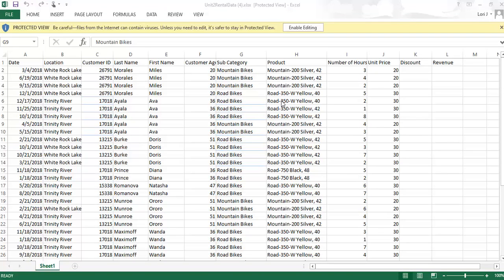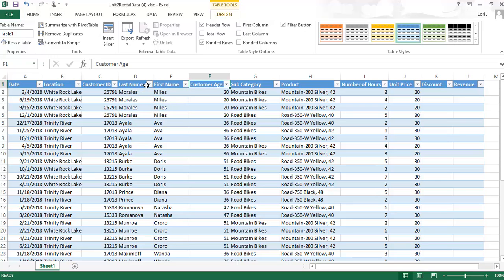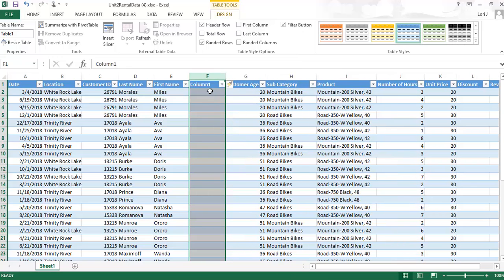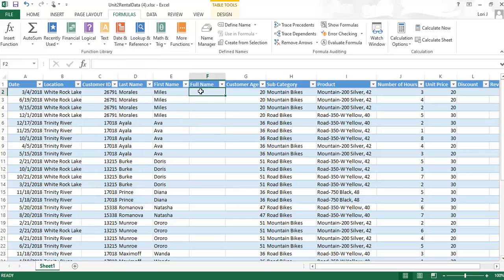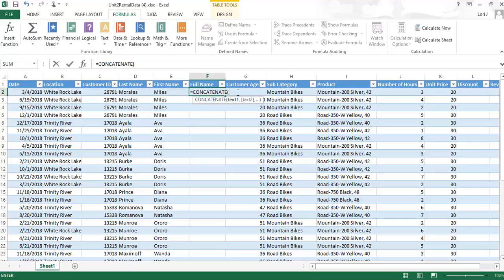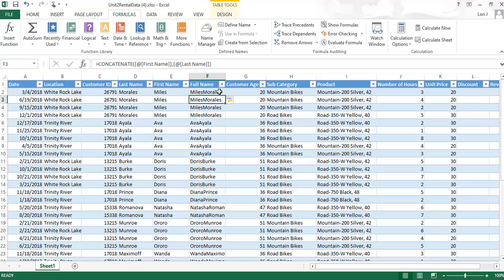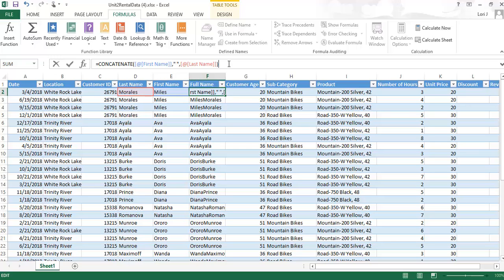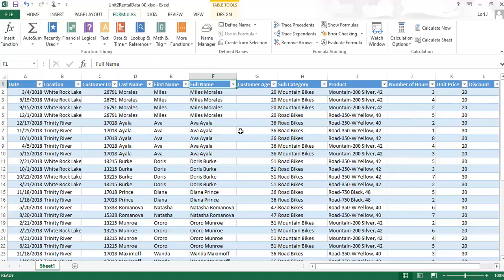Concatenate to join first and last names